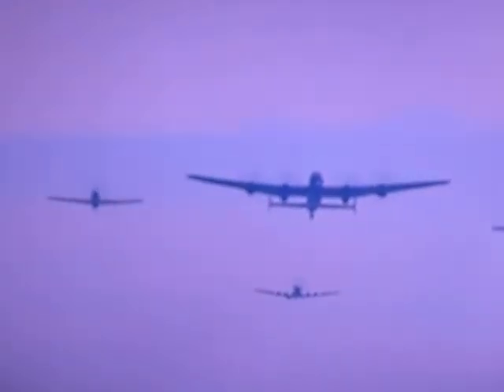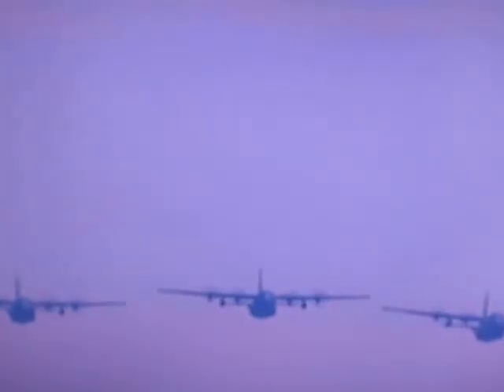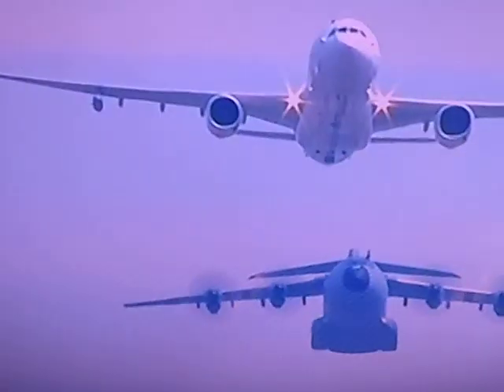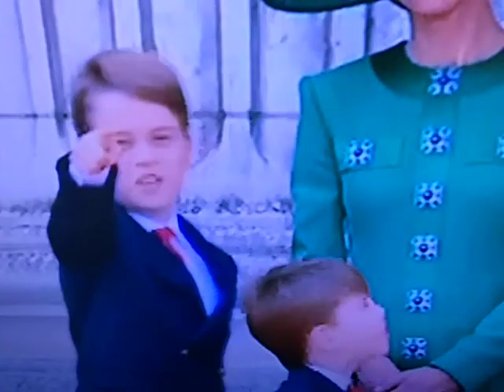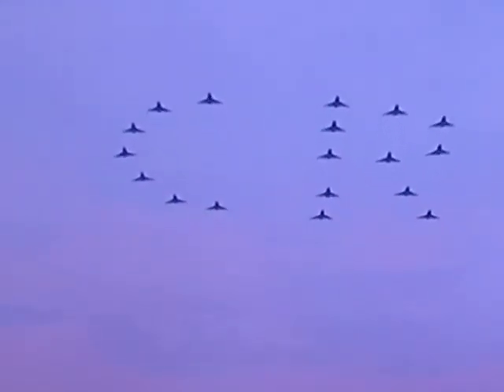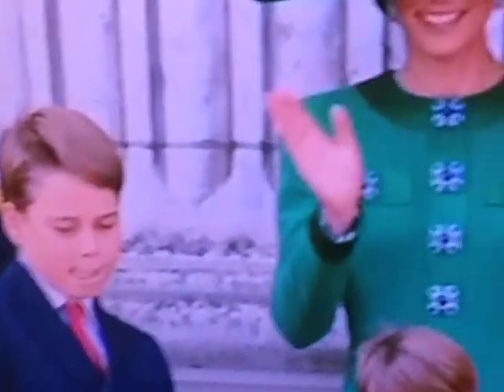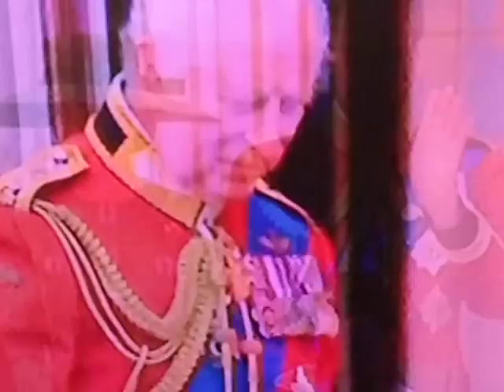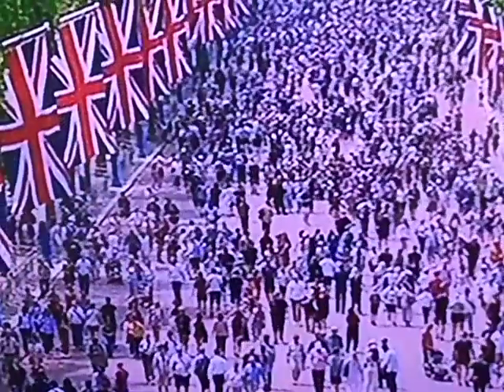Fly past at Buckingham palace London 2023